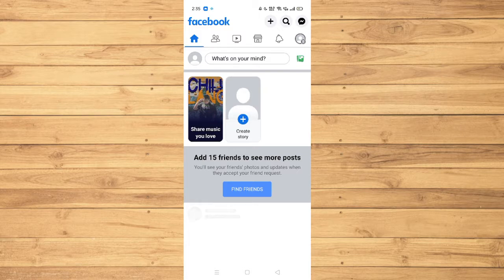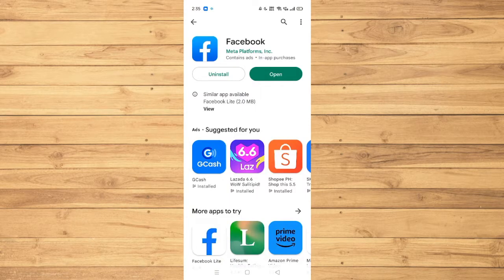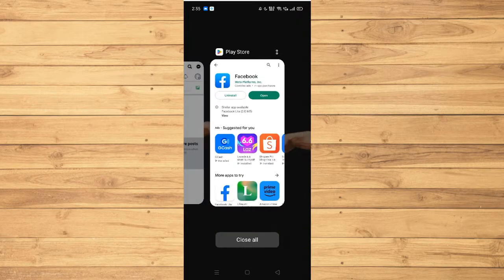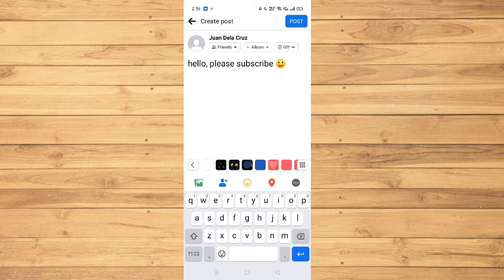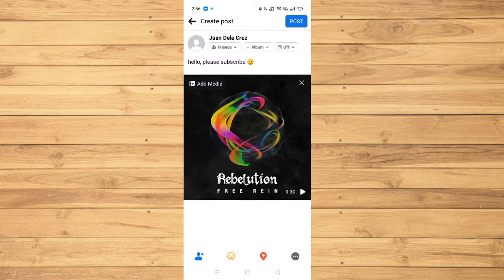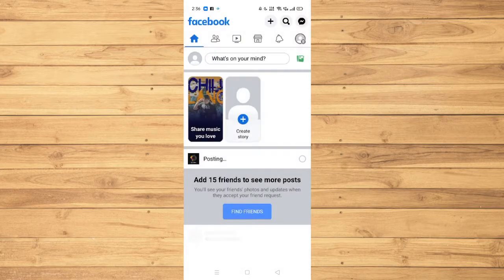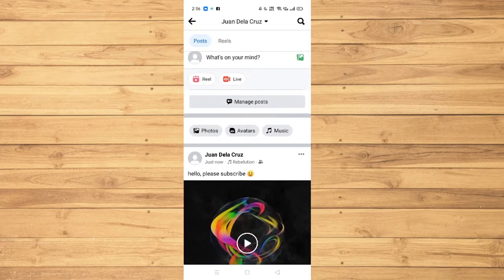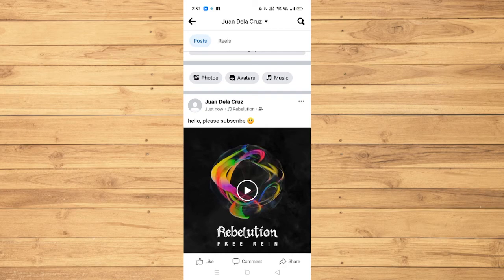How To Add Music To a Facebook Post (2023)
How to add music to a Facebook post in 2023

In this video, I'll show you how to add music to a Facebook post. The method is very simple and clearly described in the video. Follow all of the steps &  how to add music to a FB post.